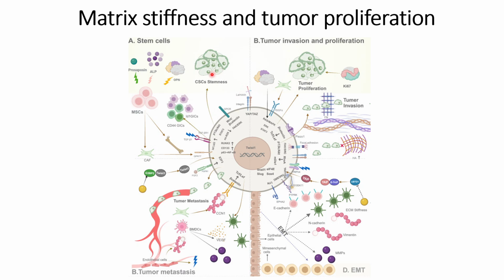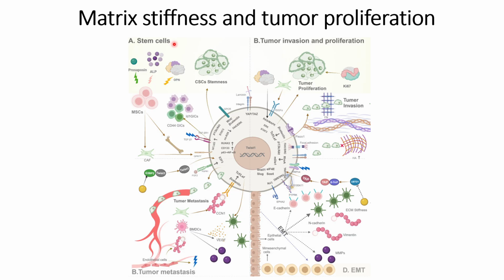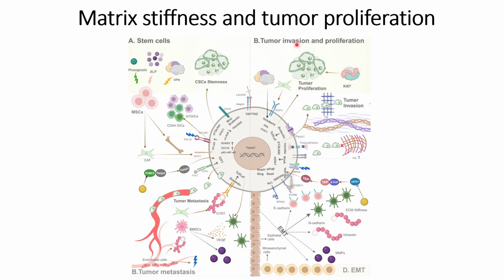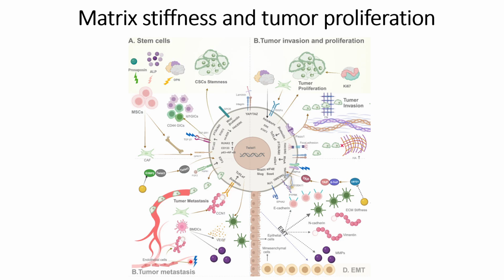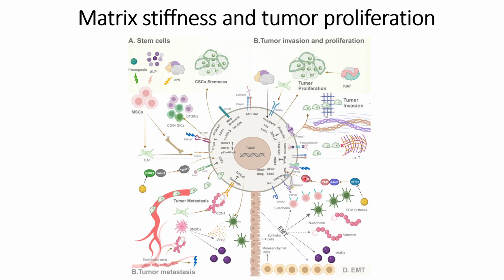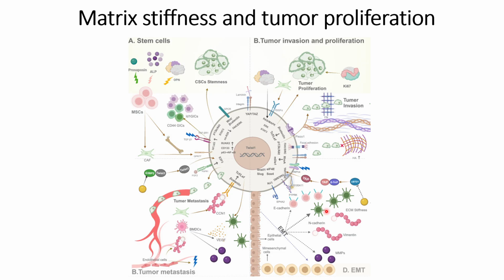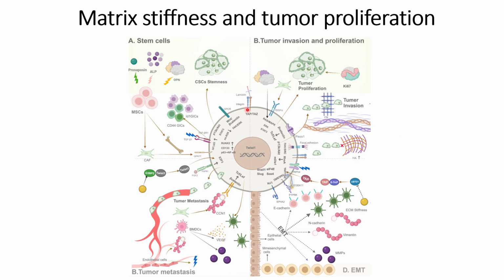Matrix stiffness and tumor proliferation Code: 1263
Gist: Matrix stiffness not only affects stemness of the cancer stem cell (CSC), however also helps in upregulation of Id1 and Id3 through TGF-β1 that helps in tumor initiating capacity of GICs. Thereafter, stiffness also helps in proliferation and invasion through upregulation of FAK/SRC phosphorylation, p13K signaling pathway activation. In terms of tumor metastasis, stiffness promotes BMDCs that helps in the colonization of the tumors to distant organ through angiogenesis, secreting factors.  Stiffness also leads to nuclear localization of TWIST1 , and EGF2 that helps in metastasis of the tumor. Epithelial-to-mesenchymal (EMT) leads to upregulation of N-cadherin , snail1 that cause downregulation of E cadherin, YAP/TAZ nuclear localization, TGF-β1 autocrine signaling ,leads to cancer associated fibroblast (CAF) formation that cause extracellular matrix (ECM) stiffness and EMT.